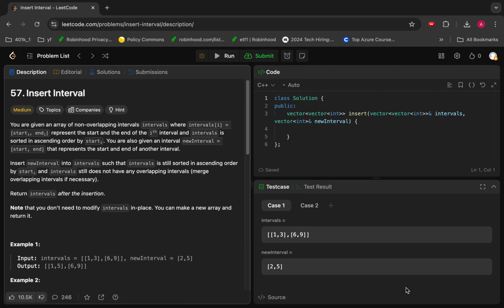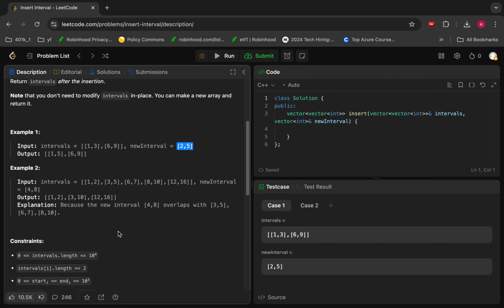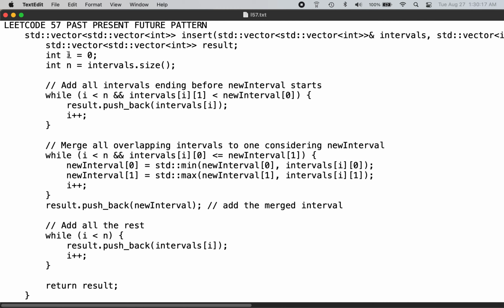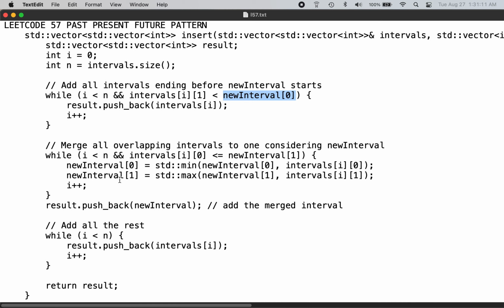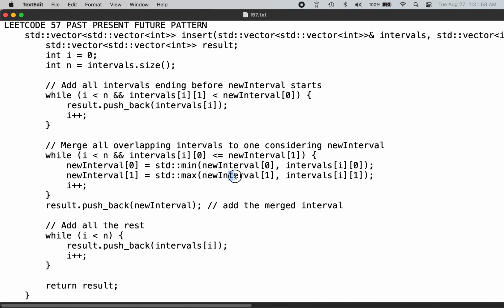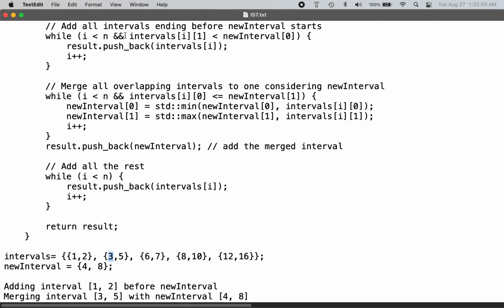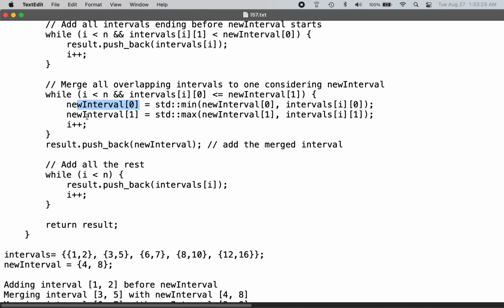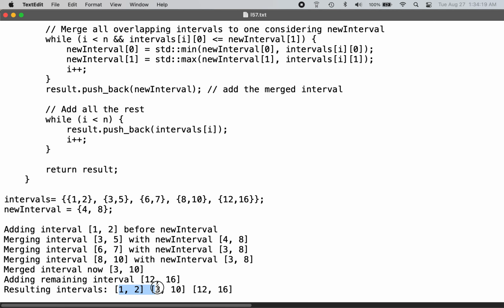LEETCODE 57 : PAST PRESENT FUTURE PATTERN: INSERT INTERVAL: C++ SOLUTION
LeetCode Problem 57, "Insert Interval," involves integrating a new interval into a list of existing non-overlapping intervals and merging them if necessary. The solution processes each interval sequentially, adding non-overlapping intervals directly to the result. If an overlap occurs, it merges the intervals by updating the start and end points to encompass both the current interval and the new interval. This process continues until all overlaps are resolved. After handling all possible overlaps, any remaining intervals that start after the new interval ends are added to the results. This algorithm ensures that the intervals remain sorted and non-overlapping, effectively managing overlaps in a linear scan.